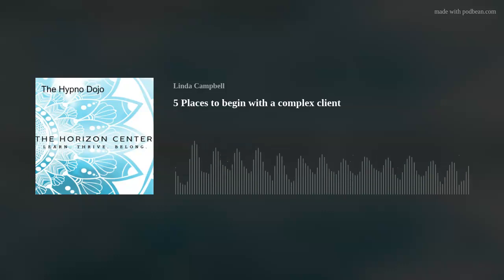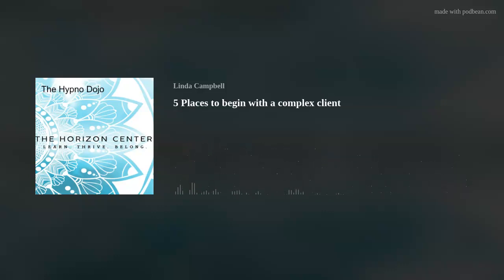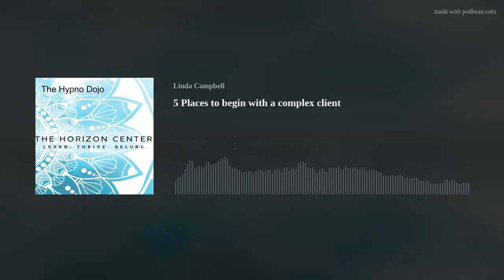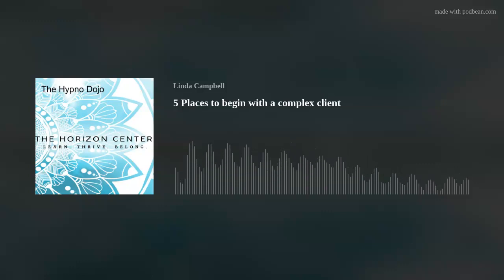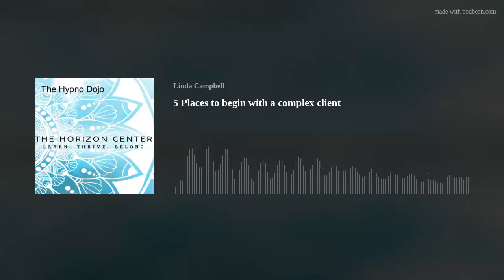5 Places to begin with a complex client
Have you ever had a consultation with a  client who had a complex back story or many symptoms or goals and felt overwhelmed because you weren't sure where to begin?
In this episode I will give you 5 options for figuring out where to start with your client.